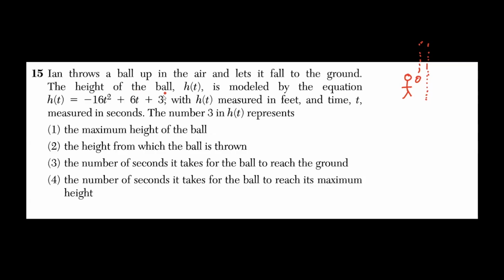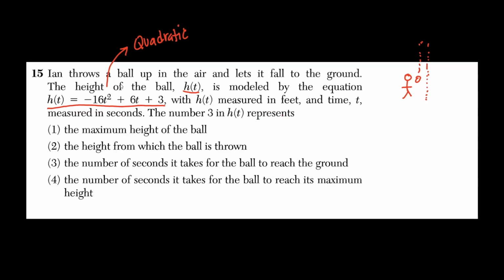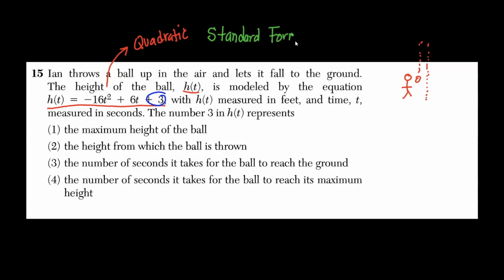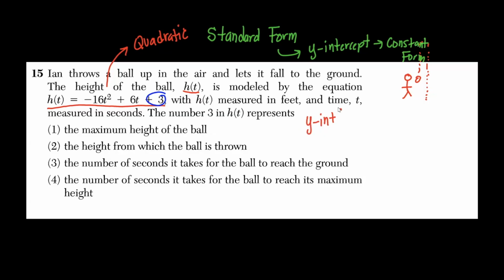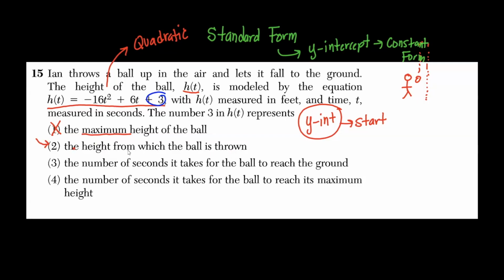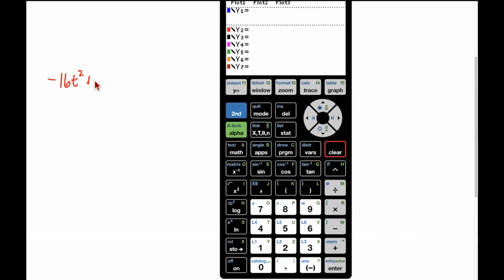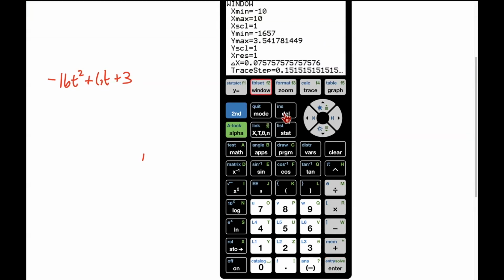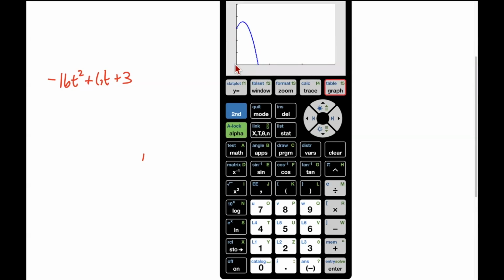Quadratic Word Problem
This Regents question involves reading a sitution and answering a question based on the structure of a quadratic equation.